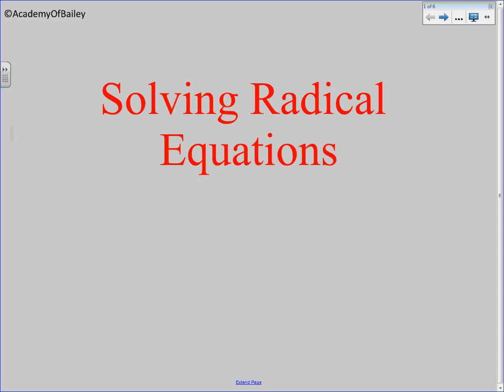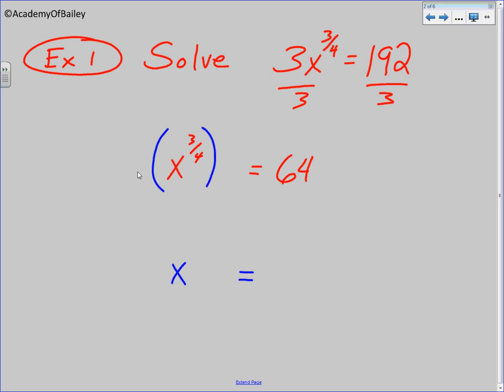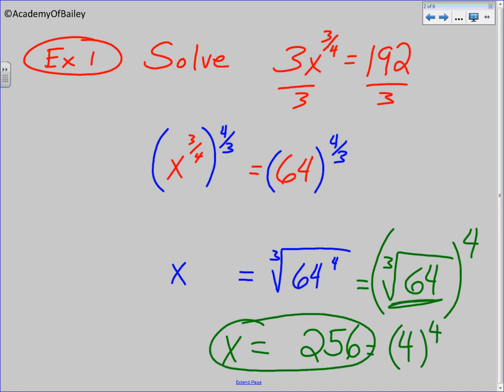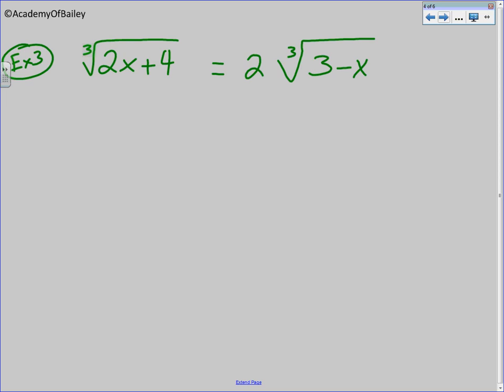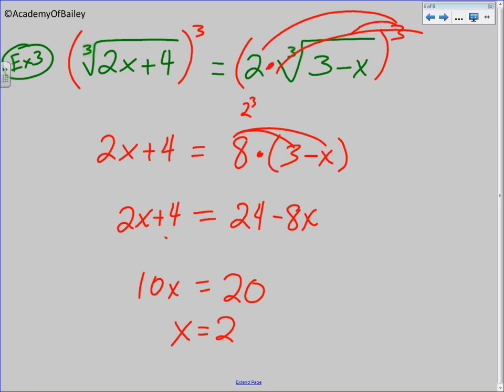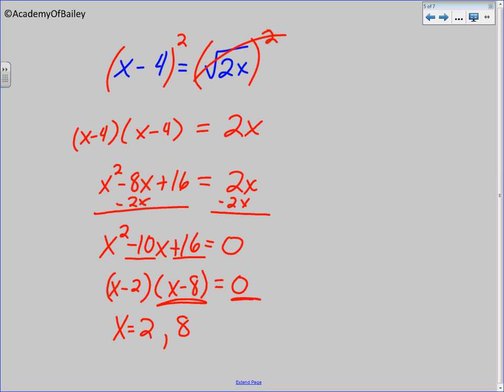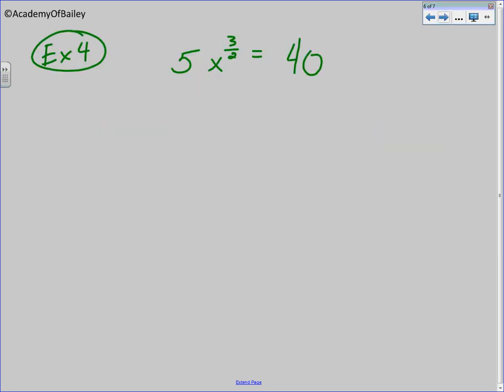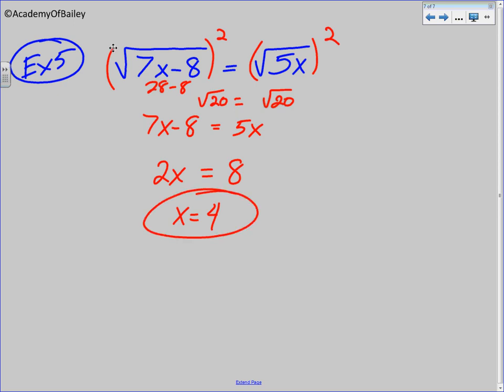7.6 Solving Radical Equations